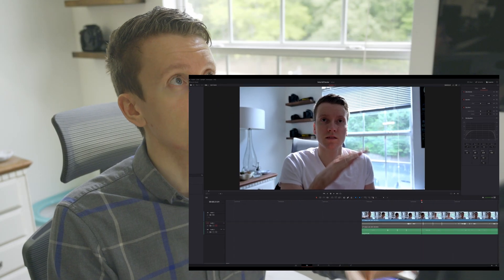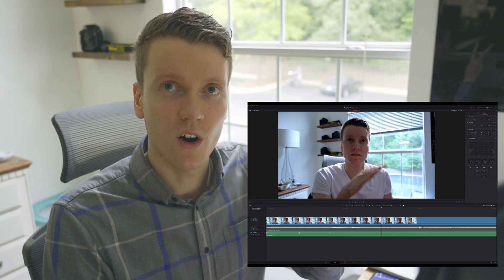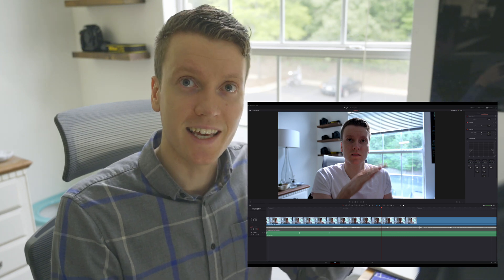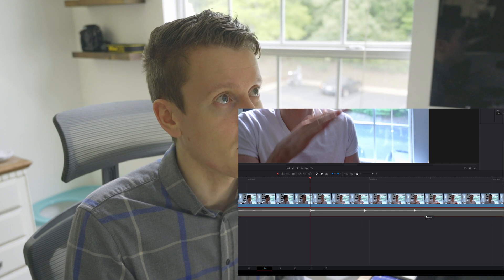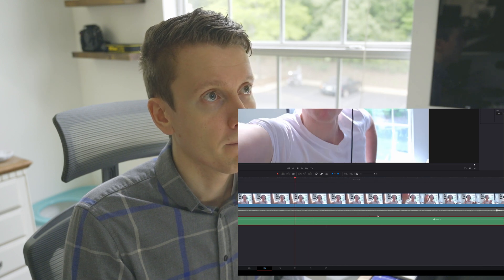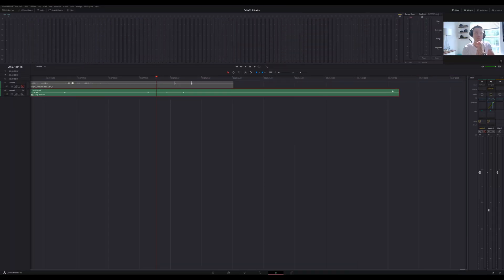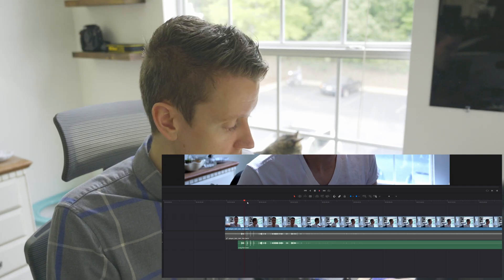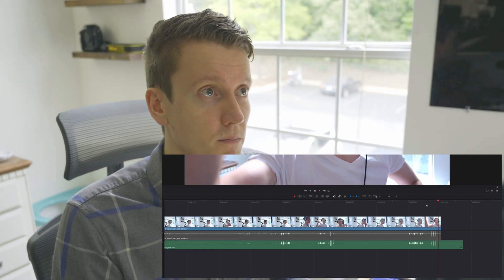Davinci Resolve / Audacity Audio Drift EASY Fix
Video editing in Davinci Resolve 16 with Audio Recorded in Audacity can introduce drift in audio after about 10 minutes. I found the easy fix in Davinci Resolve.

I haven't found the root cause of the audio drift, so if anyone know the cause I would love to hear about it. The Fairlight Audio tab in Davinci Resolve has the elastic wave tool. First line up the beginning of the audio. Then go to the end of the clip and stretch the end to line up with elastic wave. With this method I can now record higher quality audio than with Nikon Z6's audio pre-amps.